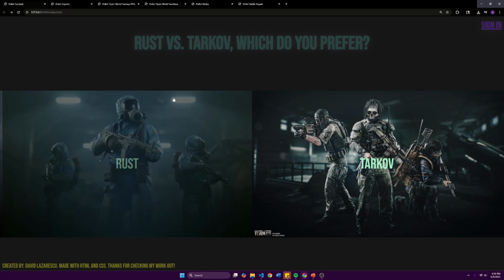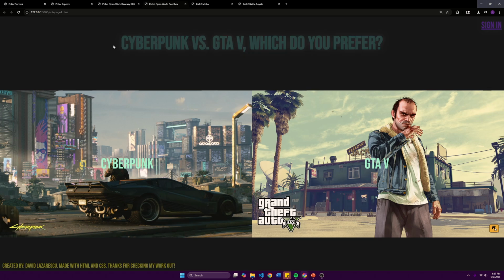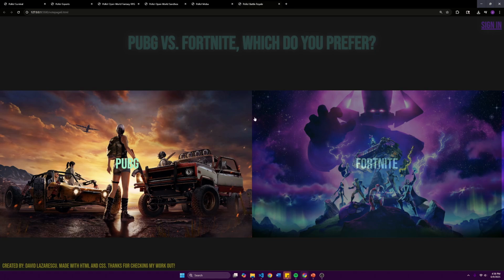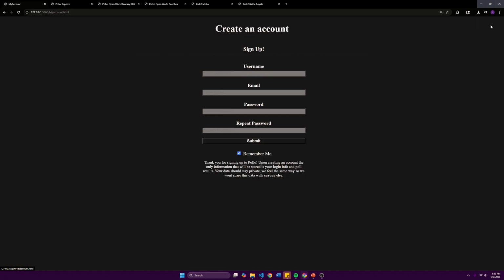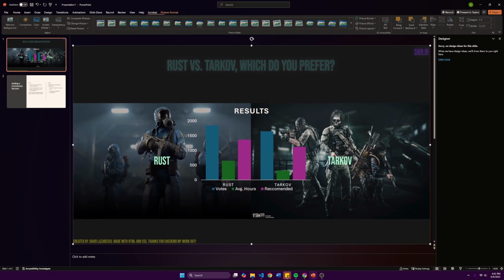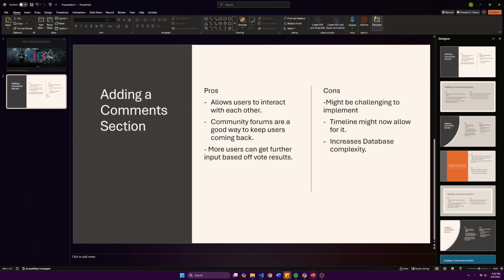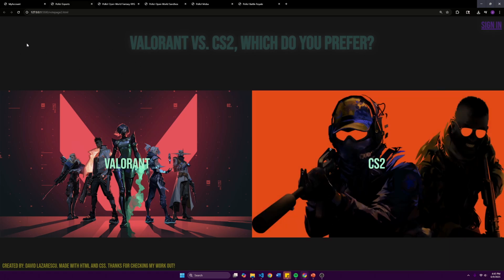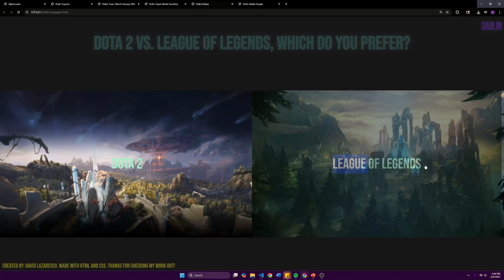2025 Software Engineering CIS-1512 Prototype Presentation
Just a little demo for a software engineering class.